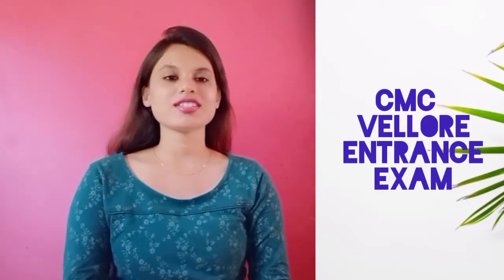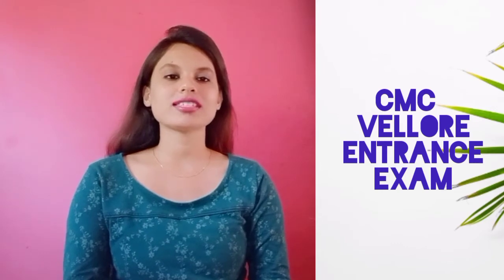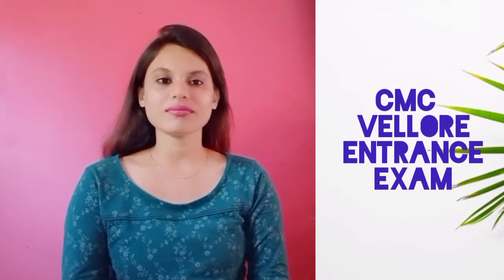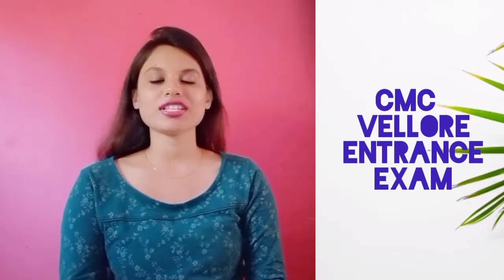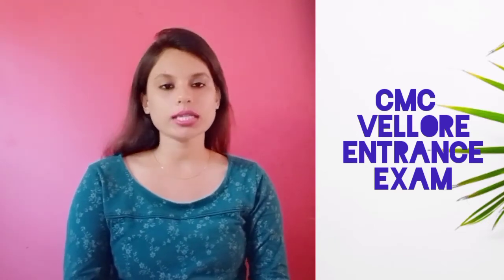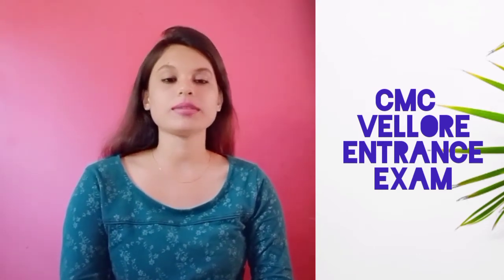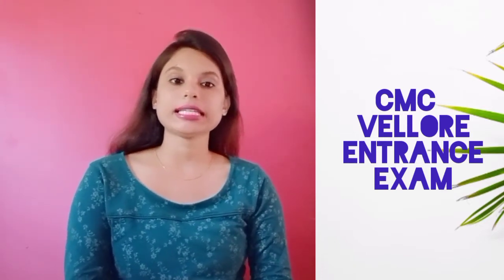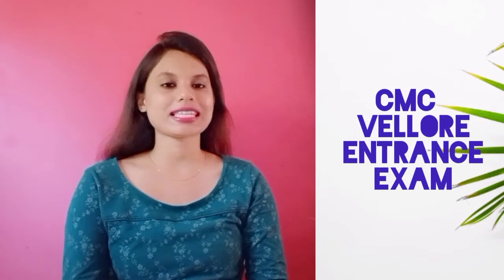Christian Medical College (CMC) Entrance | All About CMC Vellore Application, Eligibility, Syllabus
Christian Medical College, Vellore conducts the CMC Vellore entrance exam for students who intend to pursue undergraduate and postgraduate degree courses including, postgraduate diploma medical courses in the college. Christian Medical College, Vellore is widely known as CMC, Vellore. It is a private, minority-run medical school, hospital, and research institute. This institute includes a network of primary, secondary, and tertiary care hospitals in and around Vellore, Tamil Nadu, India.

From about 100 available medical seats, 84 remain sponsored, and 16 open. Sponsored seats are given to students of the Christian community based on their church membership. Since only 16 seats are up for grabs, the competition is extremely high.

📌WHATSAPP AT

FOR

 📚   STUDY MATERIALS